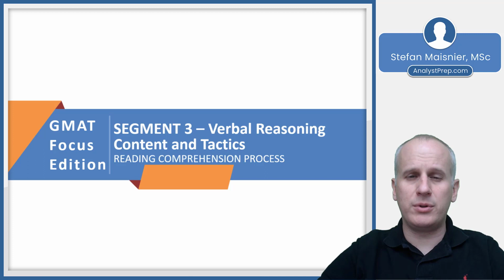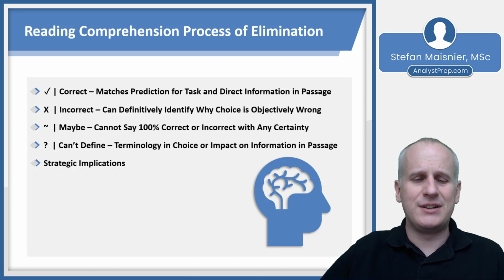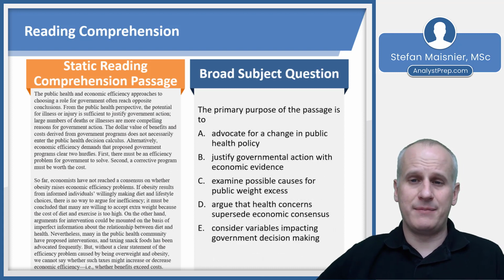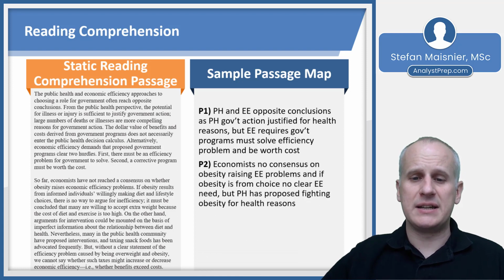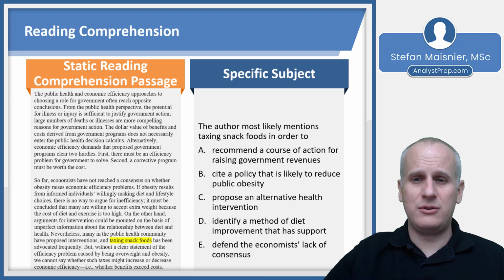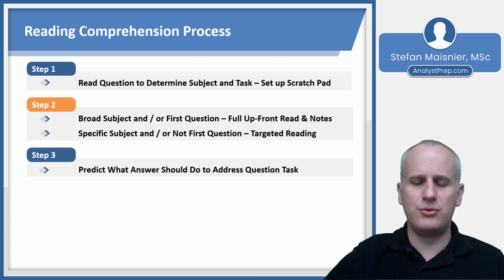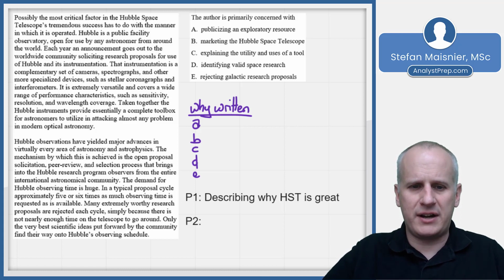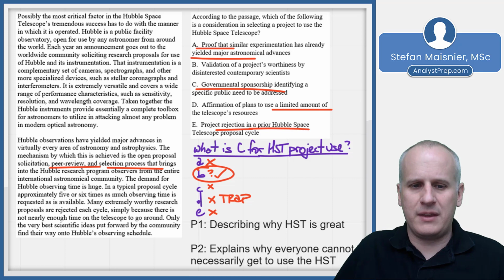Reading Comprehension Process (GMAT Focus Edition – Verbal Reasoning Content and Tactics)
Master the GMAT Focus – Reading Comprehension process used by high scorers. In this lesson you’ll learn timing, when to do an upfront read vs. targeted reading, how to build a concise passage map, and a rigorous process of elimination (✔, ✖, ~, ?). We also cover how these tactics transfer to Data Insights (multi-source reasoning/two-part analysis), plus worked examples and a final recap you can reuse on test day.

Section logistics & timing (RC vs. CR)

Passage map: main subject/action summary

Predict-then-verify answer selection

Down-to-two rule: pick the bland, less absolute choice

Question Logistics
 - Assume Four Passages in Verbal Reasoning of 3-4 Questions Each
 - Allocate a Minimum of 5min00 per Passage to Properly Address Questions
 - Content for Data Insights Multi-Source Reasoning Questions

Strategic Implications
 - Assume 2min00 per Question in Verbal Section | Assume 3min00 per Question for Data Insights Multi-Source Reasoning or Two-Part Analysis
 - Maximum 4min00 to Complete a Full Read of Passage and First Question
 - Take Notes as You Go to Allow Reading for One Question to Assist with Another
 - Do Not Skip Passages or Tabs Proactively Even if Behind Pace in Verbal or Data Insights Sections

Reading Comprehension Process

Step 1
 - Read Question to Determine Subject and Task – Set up Scratch Pad

Step 2
 - Broad Subject and / or First Question – Full Up-Front Read & Notes
 - Specific Subject and / or Not First Question – Targeted Reading

Step 3
 - Predict What Answer Should Do to Address Question Task

Step 4
 - Process of Eliminate for Clear and Objective Reasons
 - Down to Two : Default to Selecting Option with Fewer Direct Terms from Passage and a Less Absolute Claim, then Go Bland!